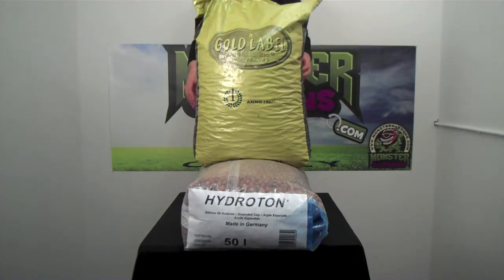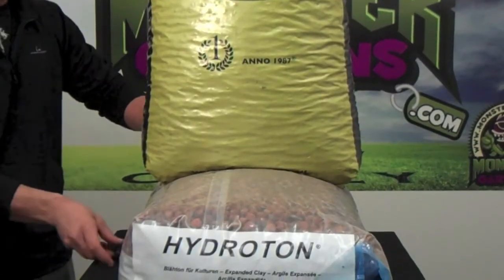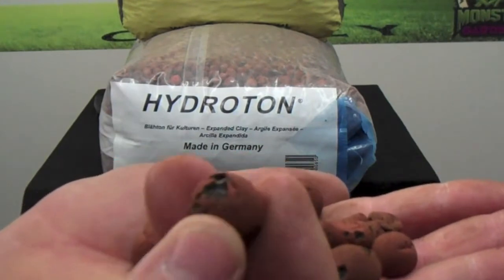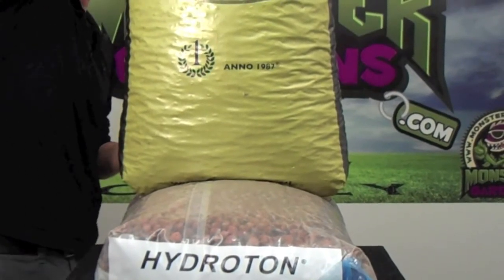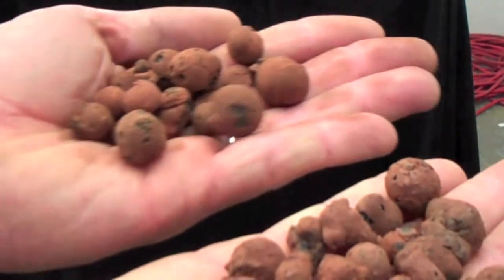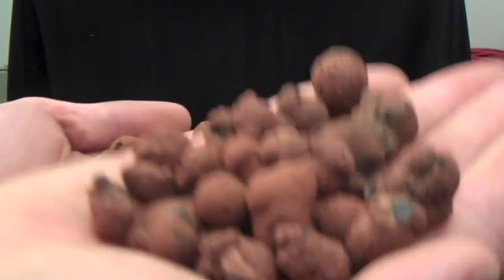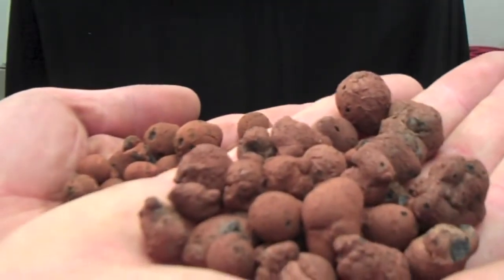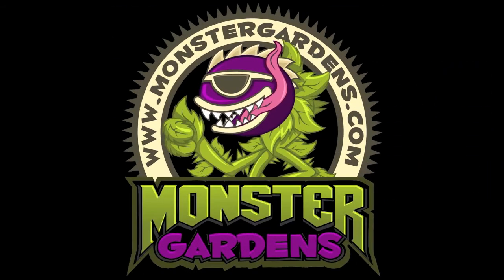Compare Hydro Korrels VS. Hydroton Grow Rocks - Monster Gardens | HydroKorn Plantit Plant!t Clay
MonsterGardens.com reviews & compares different hydroponic grow rocks.